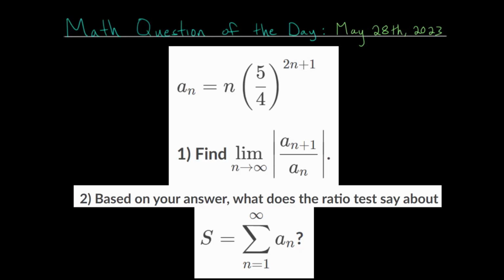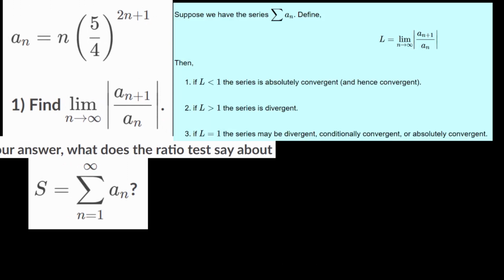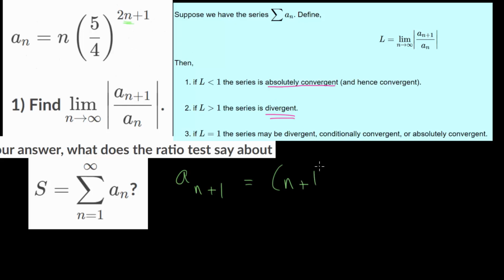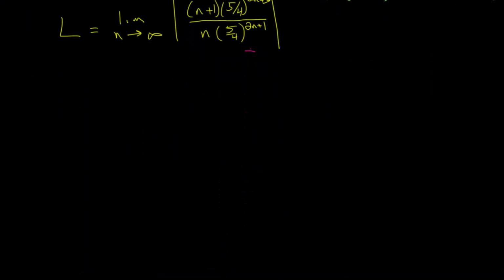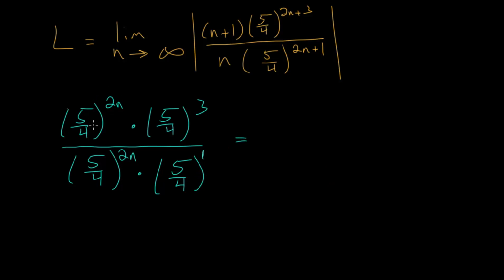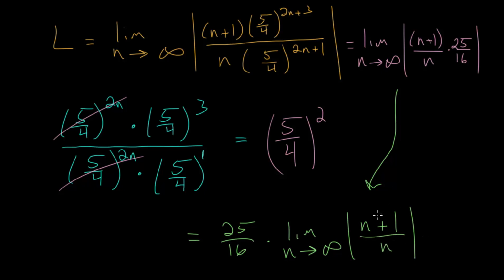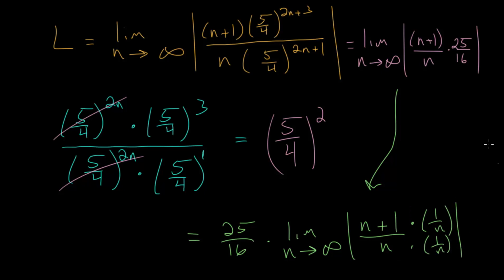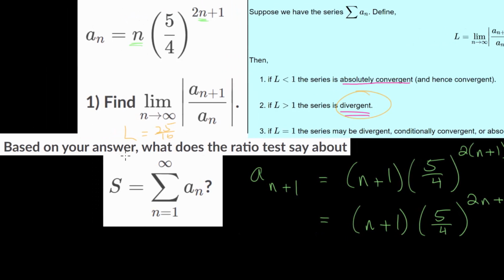Math Question of the Day: Sunday May 28th, 2023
Monday: PreAlgebra
Tuesday: Algebra 1
Wednesday: Geometry
Thursday: Algebra 2
Friday: PreCalculus
Saturday: Basic Calculus
Sunday: Advanced Calculus

This problem focuses on using the ratio test from calculus to determine if a given series is divergent or convergent.

EulersAcademy.org